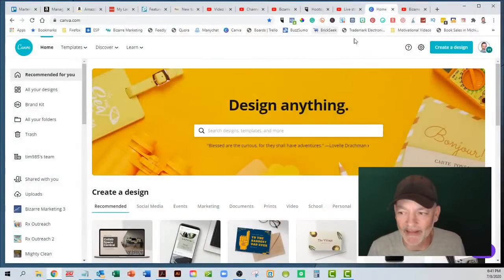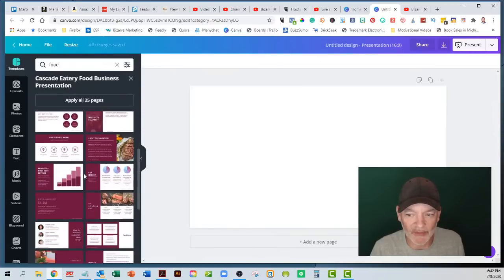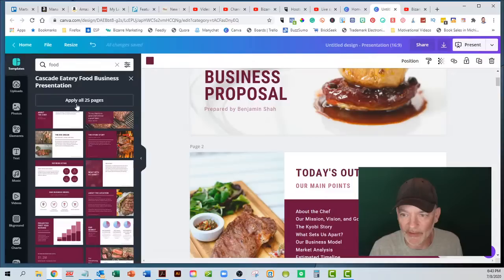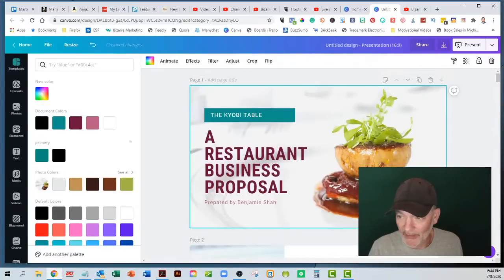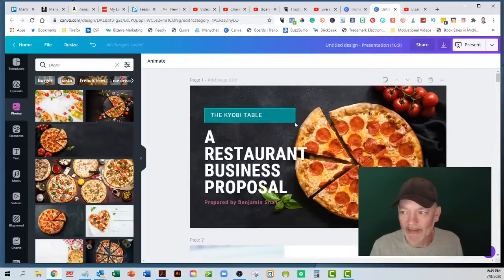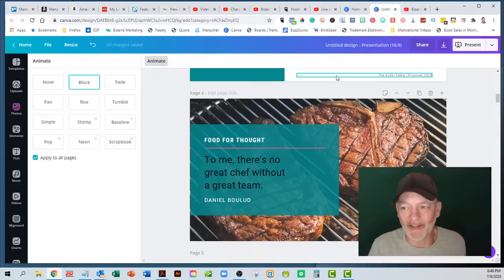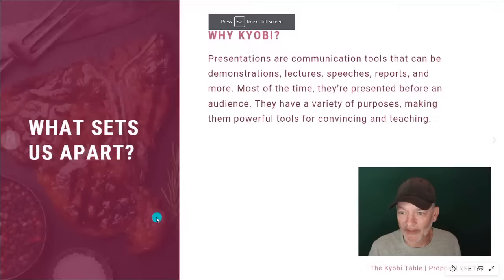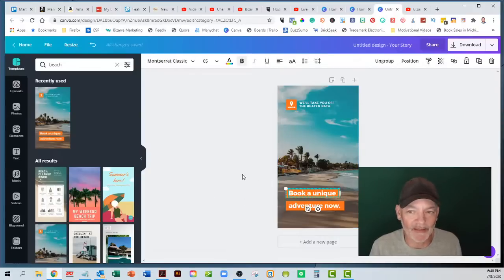How To Create A PowerPoint Presentation In Canva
Marketing should generate results.  Every business is different.  Cookie-cutter marketing strategies have no place here at Bizarre Marketing.